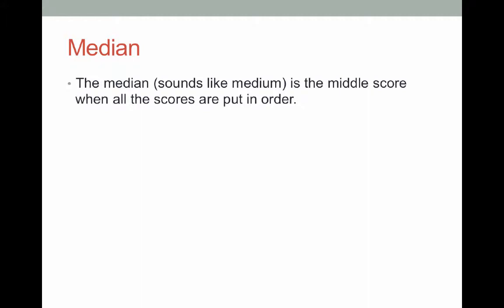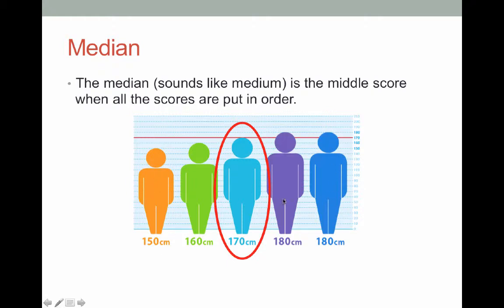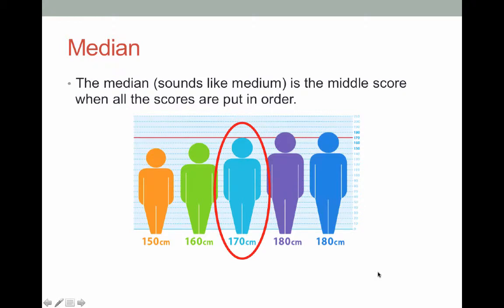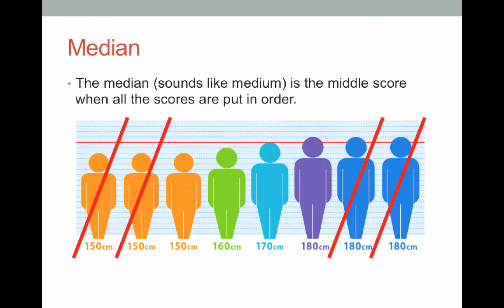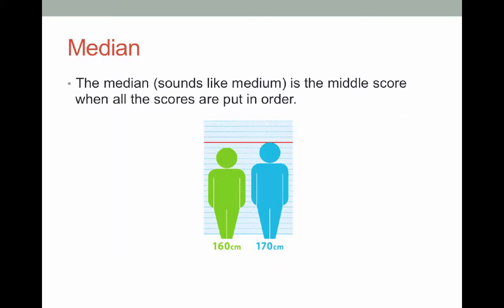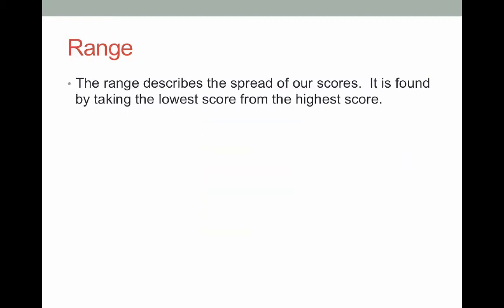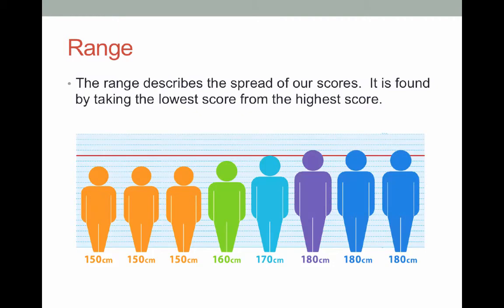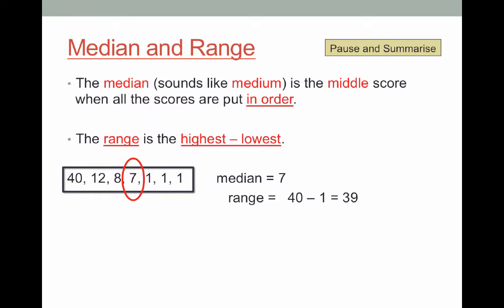U9L7V2 Median and Range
Find the median and range